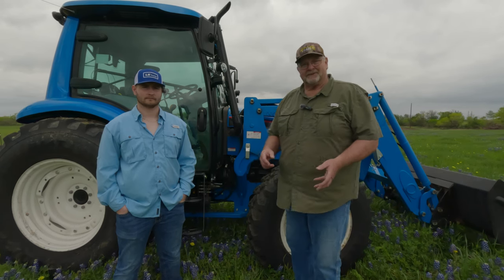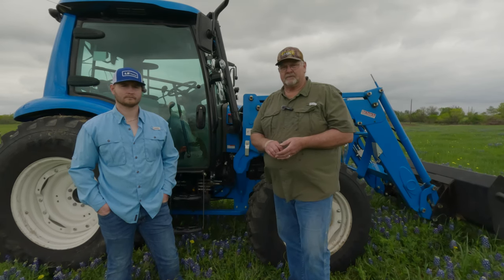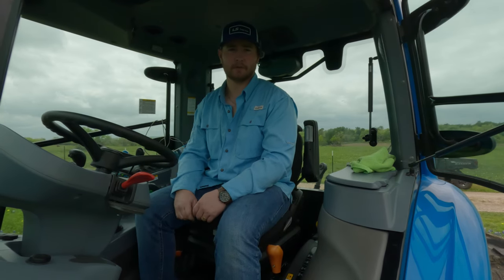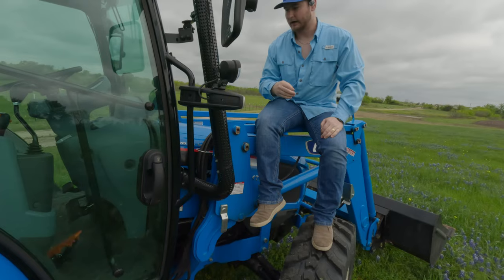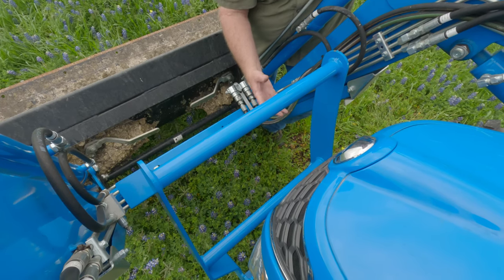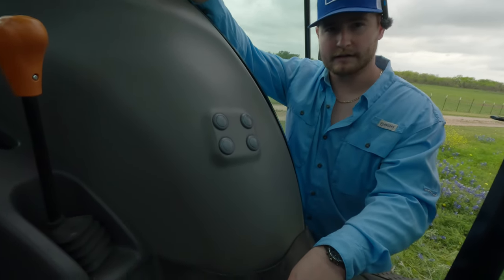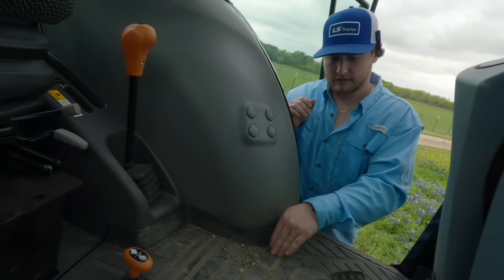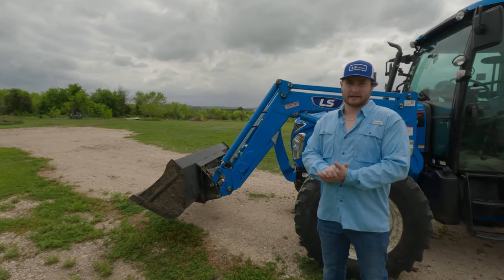Finally! LS Tractor MT 573 100 Hour Review! What Could go Wrong?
After putting the LS MT573 through it paces, and making it earn its place on the farm. We are now going to give you our true opinion Good and Bad in this 100 hr review.